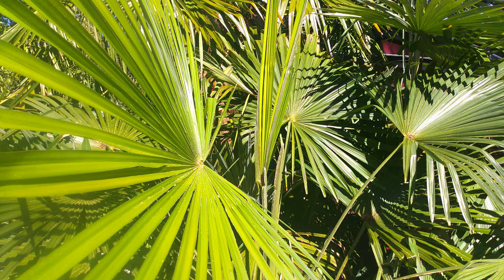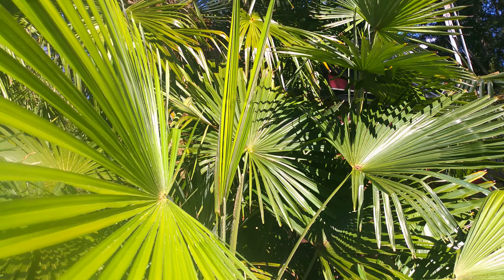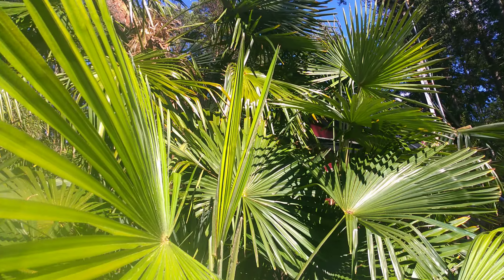Trachycarpus Palm trees growing like mad on the Gulf Islands North Pacific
Late April on the Gulf Islands and palm tree growth